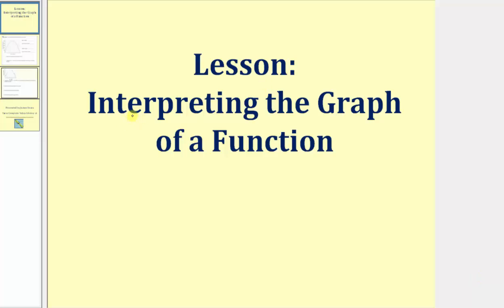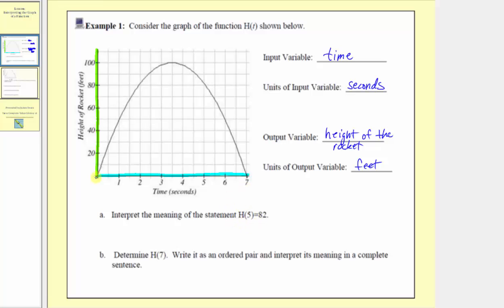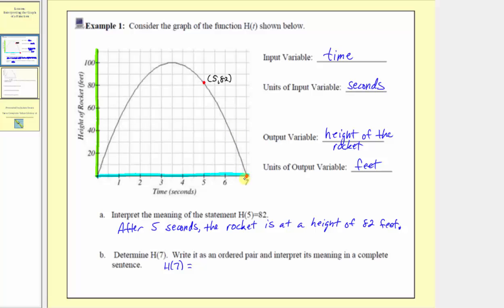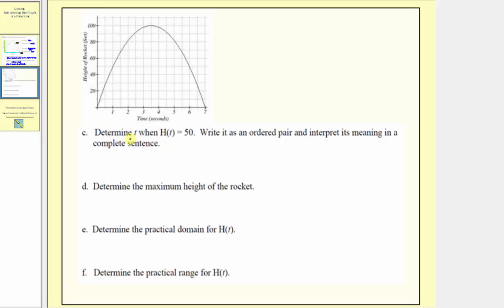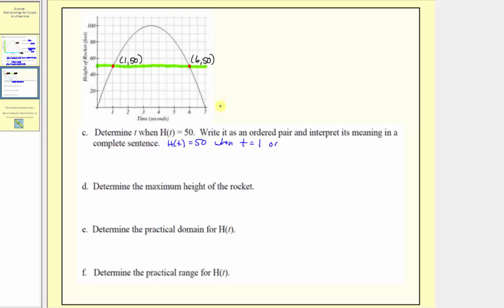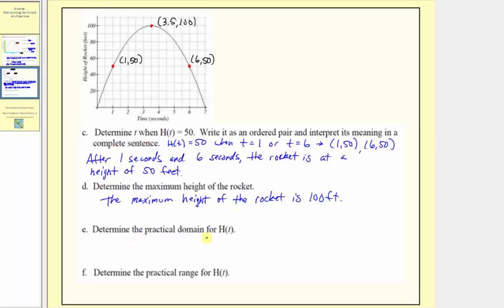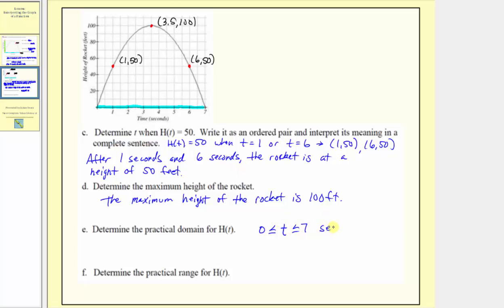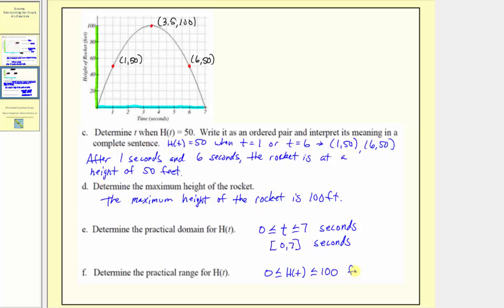Interpreting a Graph of a Function (L7.5)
This video lesson explains how to interpret a graph of a function and explain the meaning of key points on the graph in relations to the input and output variables.